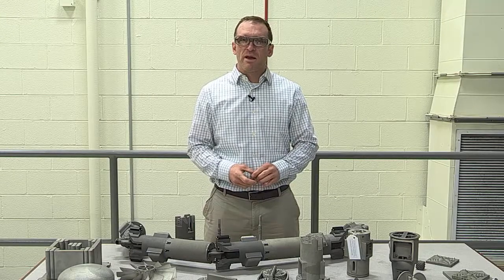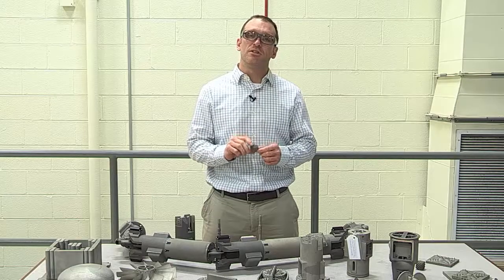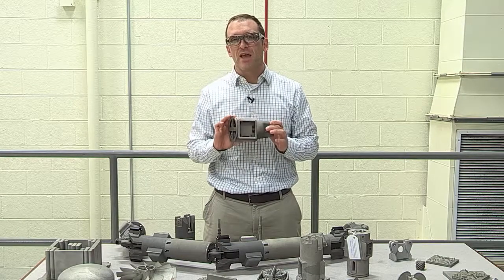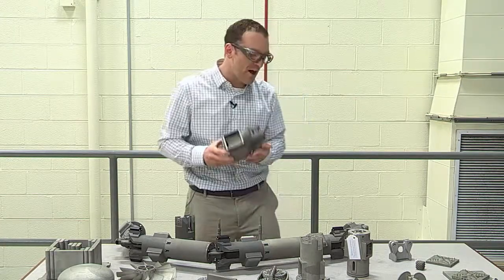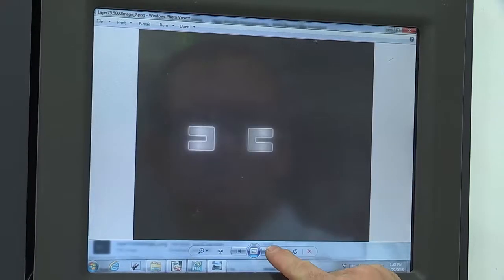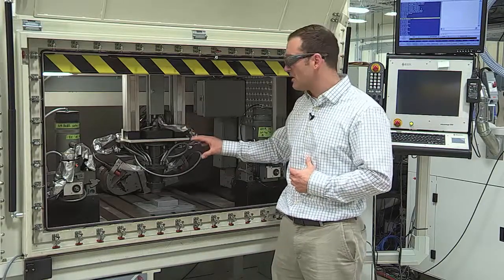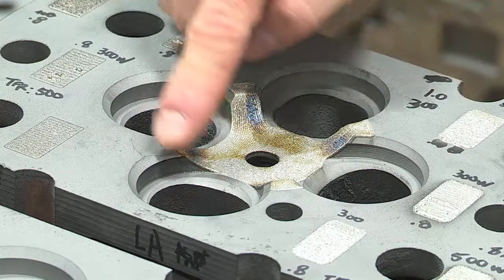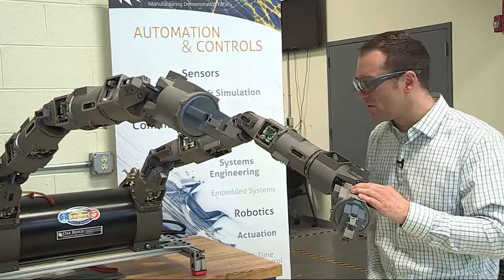MDF Virtual Tour- Metals and Materials with Dr. Ryan Dehoff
Virtual tour of Metals and Materials capabilities at ORNL's Manufacturing Demonstration Facility.